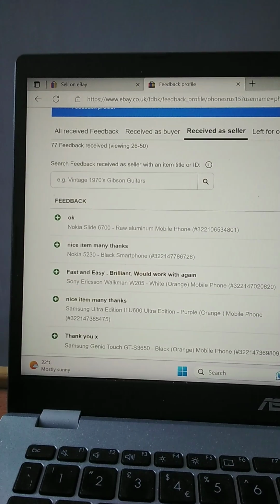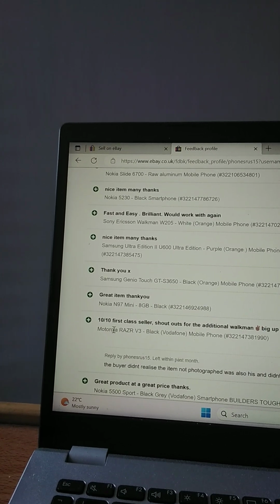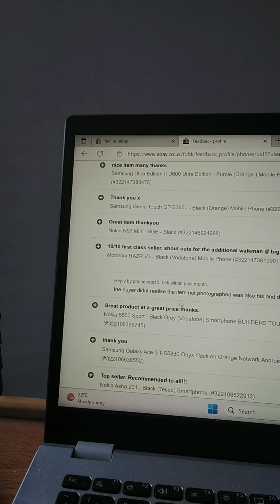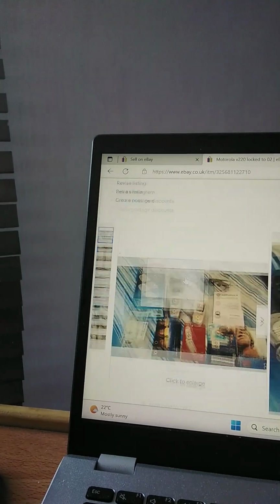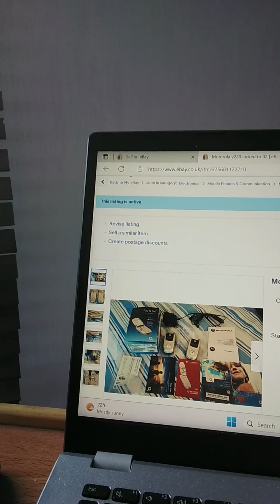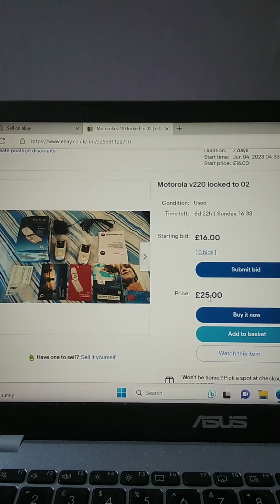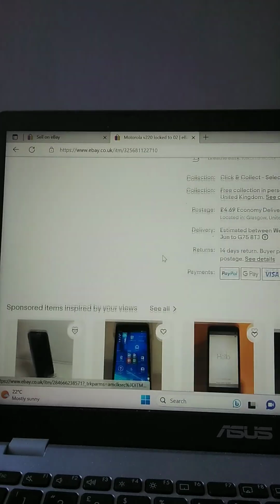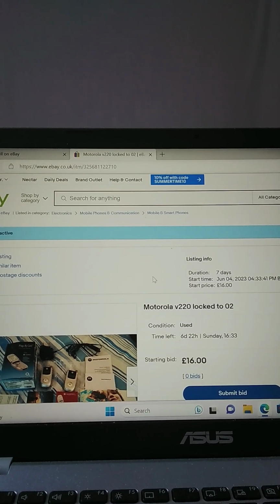what I managed to get done today on a Sunday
I don't know if anyone has seen on my about page is my ebay which has been laying dormant the reason is I don't mind the testing and fixing and also unlocking but paperwork I tend to shy away from but I have to try move some things in order to be able to get the room back as an untidy place is an untidy mind and if I see things moving maybe my energy level will change